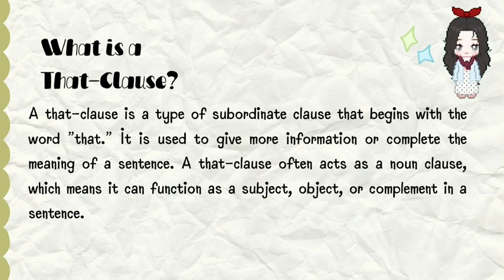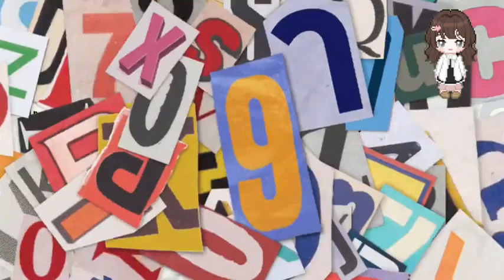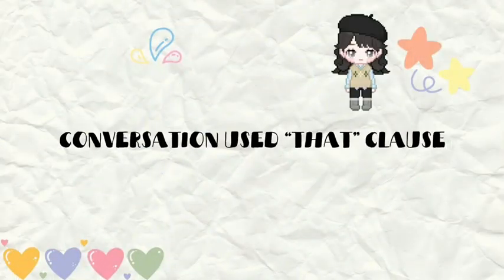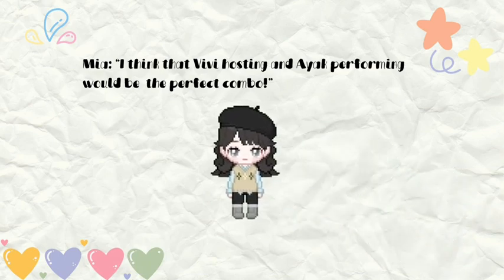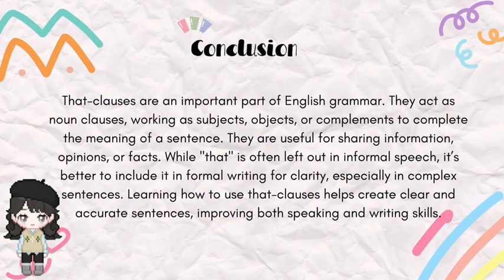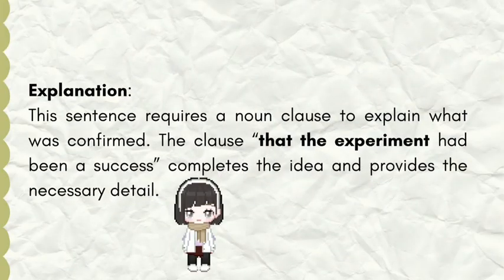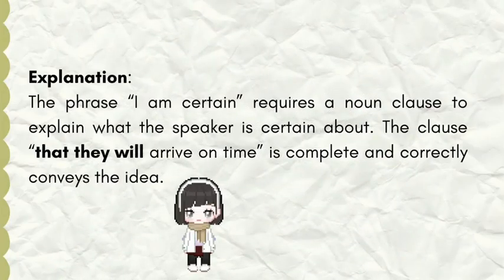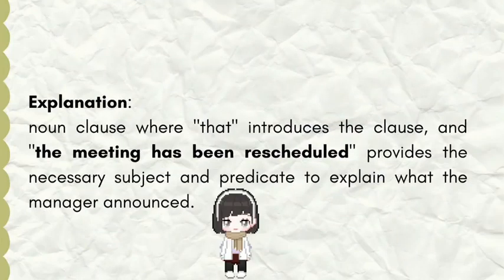How to use "that-clause" in conversation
Group 8:
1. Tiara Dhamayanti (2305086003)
2. Sabrina Azizah Putri (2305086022)
3. Mia Naila Rahmadina (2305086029)
4. Silviya Rahma Dani (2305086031)

Class: 2023 — A
Course: Upper Intermediate English Grammar
Lecturer: Dr. Istanti Hermagustiana, M.A.